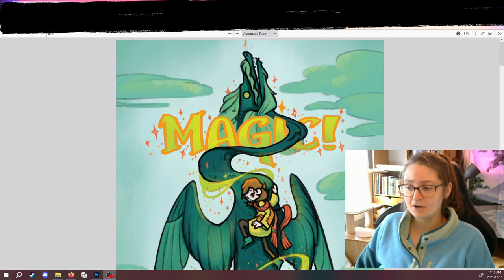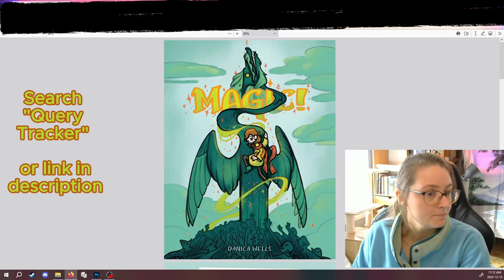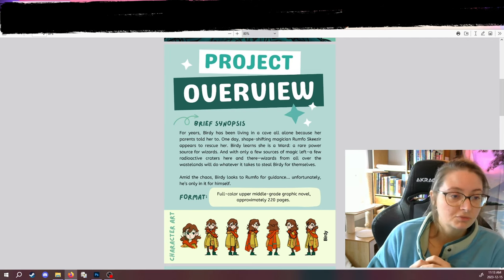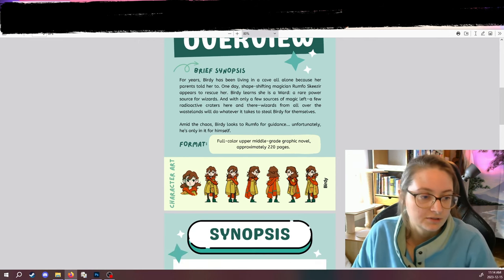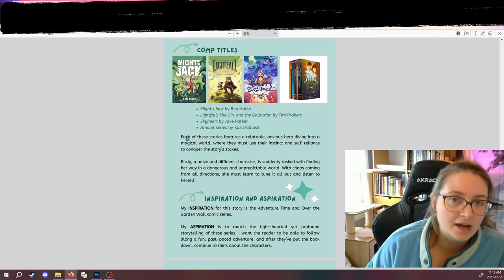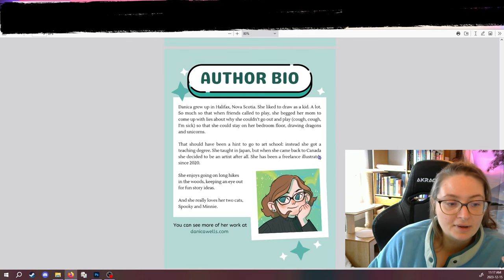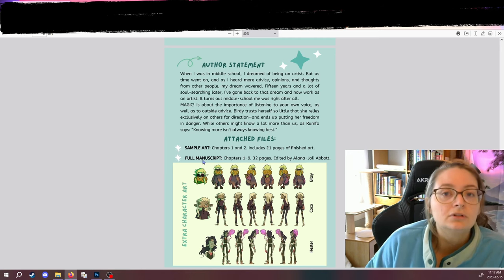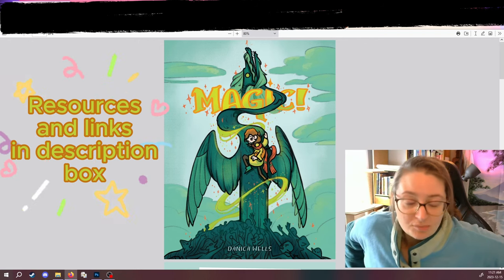Graphic Novel Pitch Packet { WHAT TO SEND TO AGENTS }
RESOURCES!

Article: "Everything You Need to Know About Pitching Your Graphic Novel (2023)"

Thanks for checking out this video. I hope it helped! See you around :)